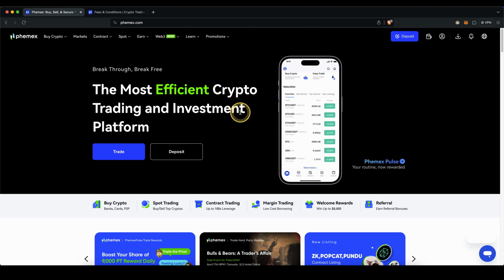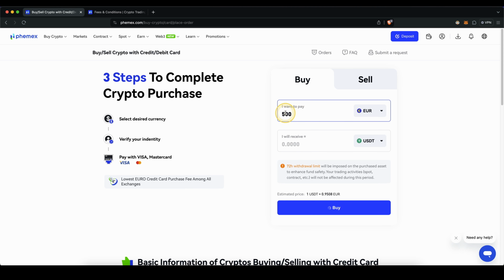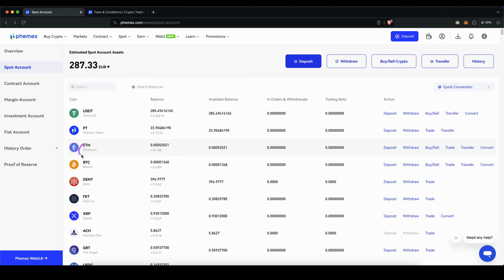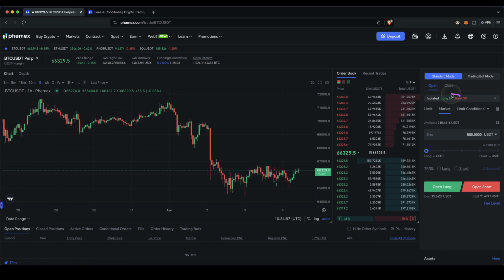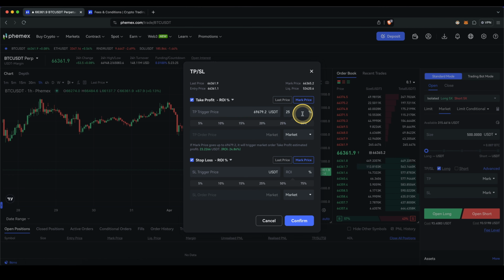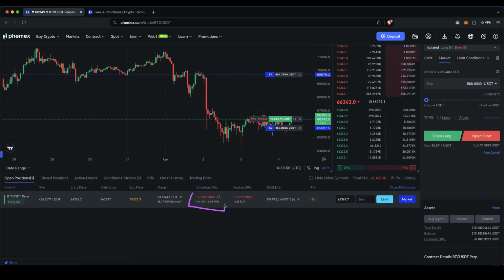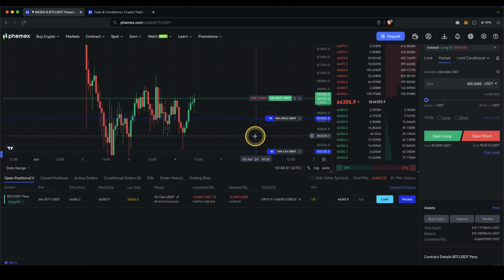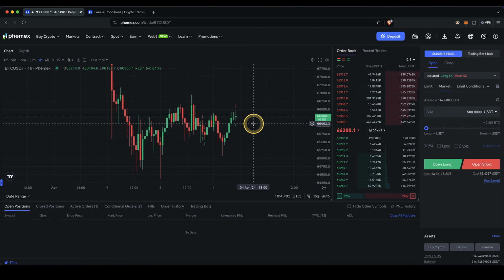How to open a Long & Short Position on Phemex ✅ Phemex Trading Tutorial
How to open Long & Short, add Take Profit, Stop Loss on Phemex!

⏱️Timestamps⏱️
00:00 Create account ($8800 Bonus)
00:27 How to deposit Crypto (BTC, USDT, ...)
01:00 How to deposit money with Fiat (EUR, USD, ...)
02:40 Convert money to USDT
04:30 Trading platform overview
05:05 Transfer money to Futures account
05:40 How to open a Long Position
06:05 Set Order Type, Leverage & Position Size
07:20 Add Take Profit & Stop Loss
08:00 Display of open positions
09:50 How to adjust Take Profit & Stop Loss
10:45 How to use a Trailing Stop
10:45 How to close a Long Position
12:05 Short Trade explained
13:00 Pick up your $8800 Bonus